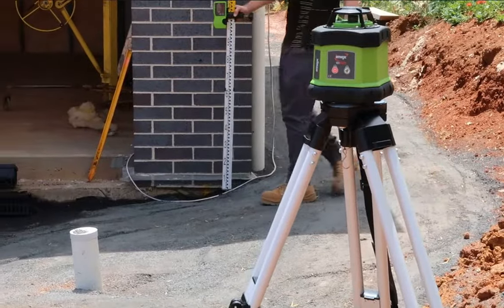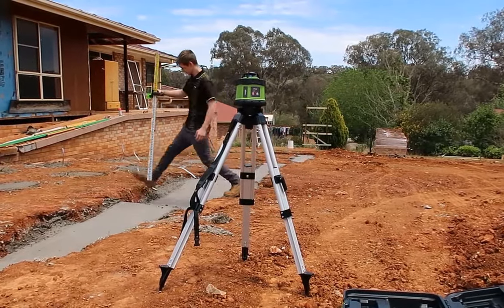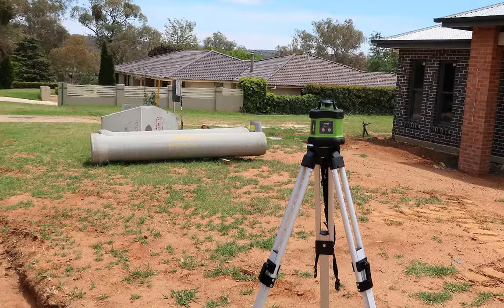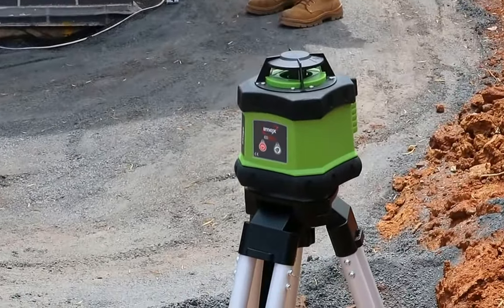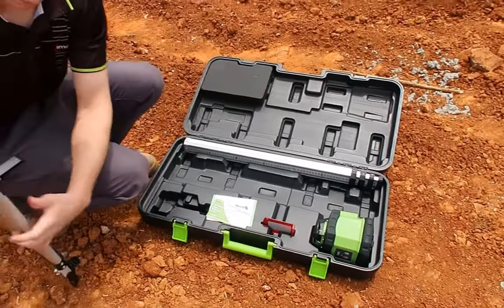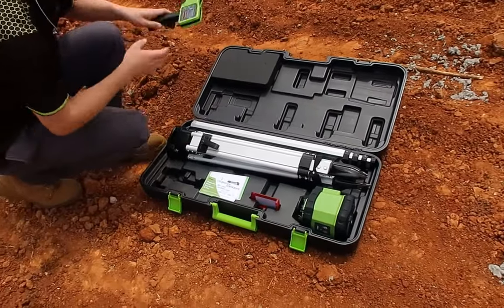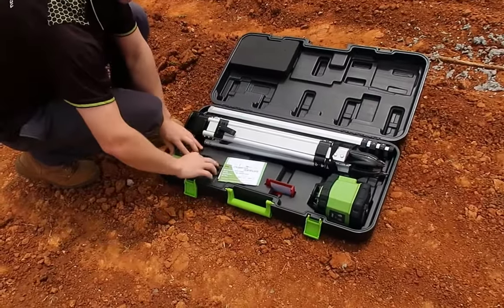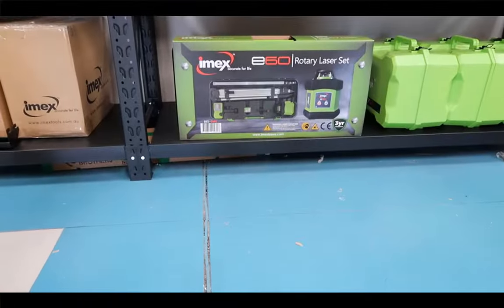E60 Rotary Laser - Imex Lasers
From the Imex laser level innovators, the new E60 Rotary Laser is the affordable alternative for those who don’t want to pay a premium for quality.
• 400m range
• 3mm @ 30m accuracy
• Dual sided receiver
• Aluminum tripod
• 2m Metric Staff
• Target Plate
• Hard Carry Case